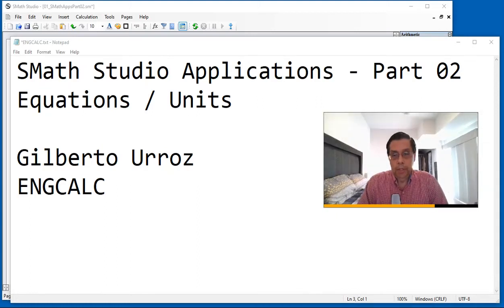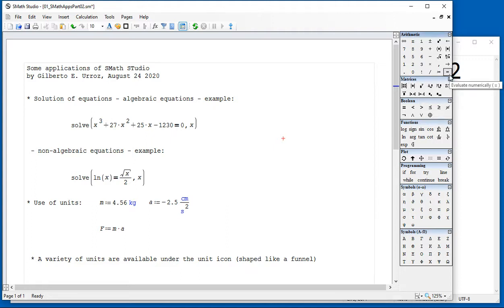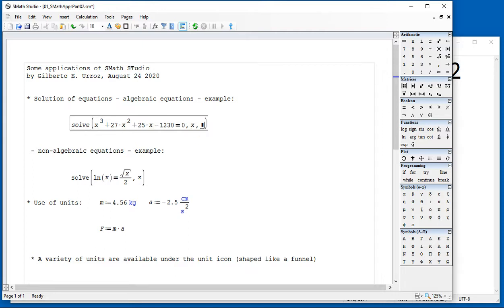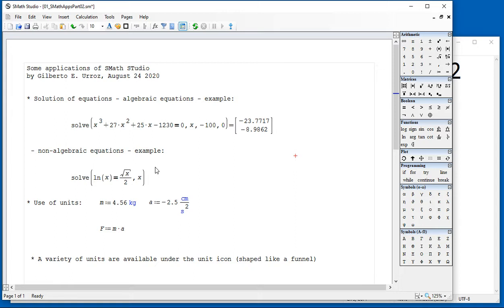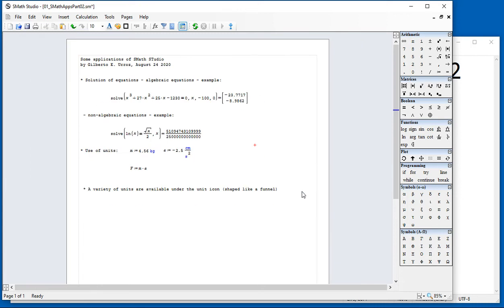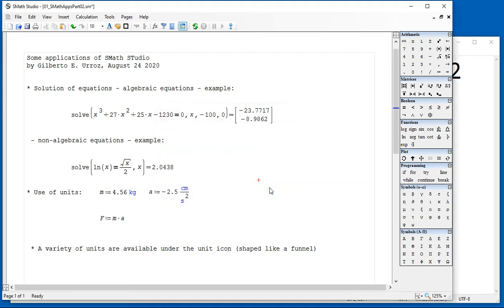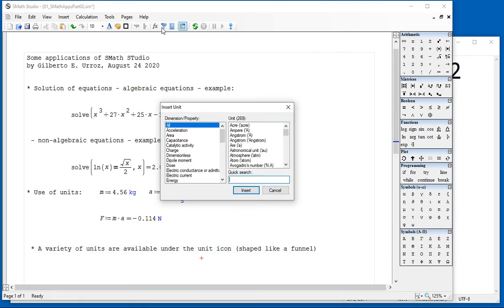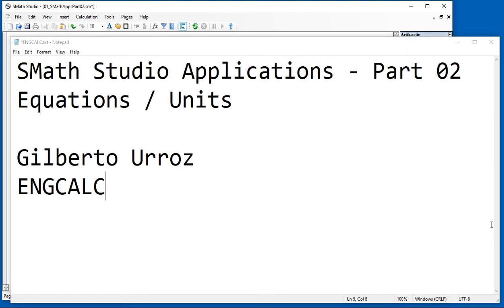1.3 SMath Studio - Examples of solutions to equations and use of units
This video presents examples of solution to algebraic and non-algebraic equations and the use of calculations with units in SMath Studio.